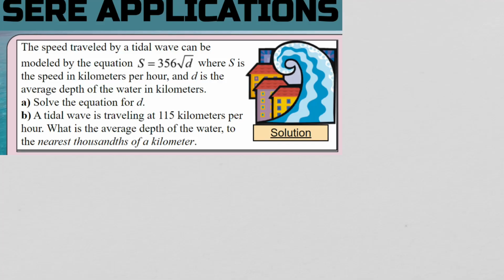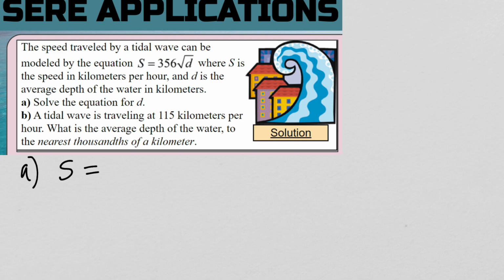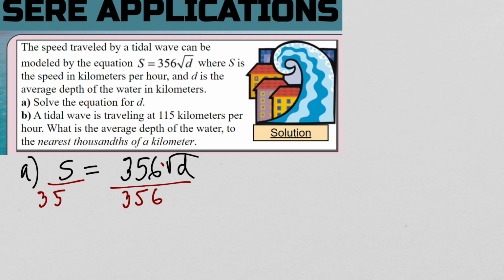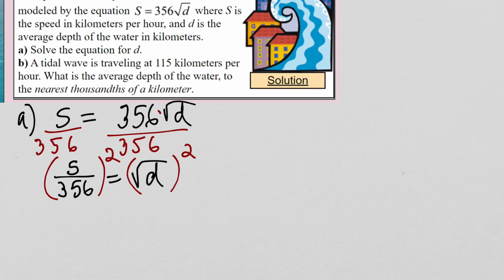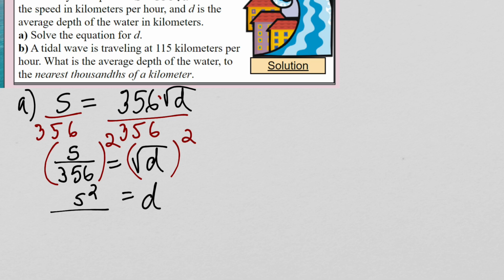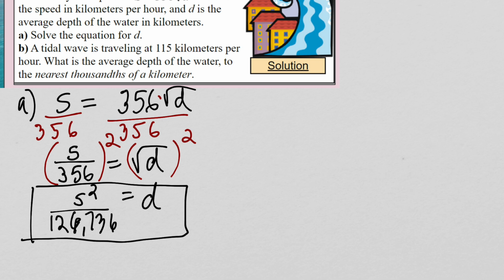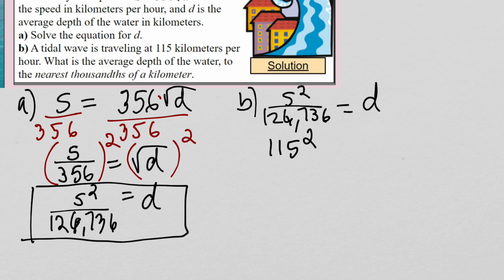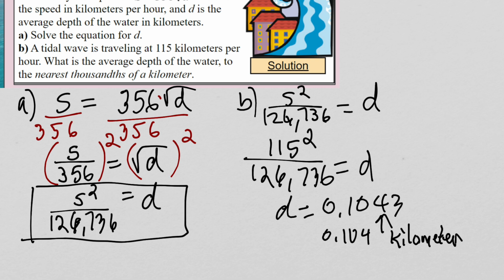Question 1 Sere App